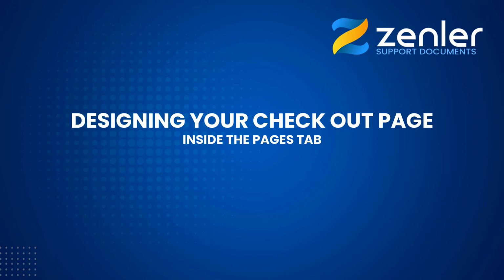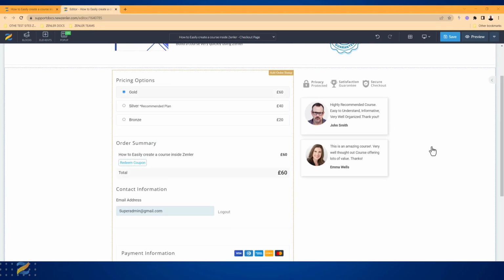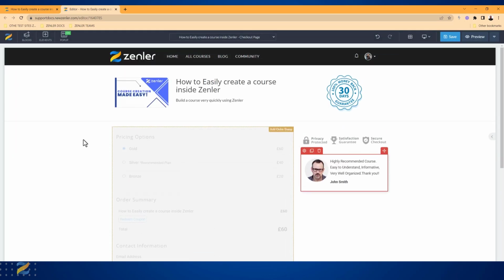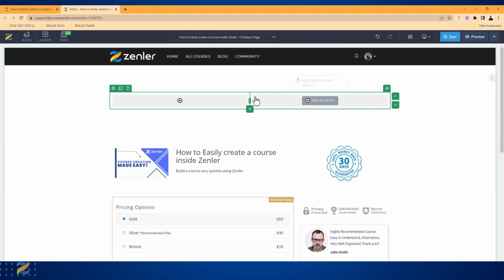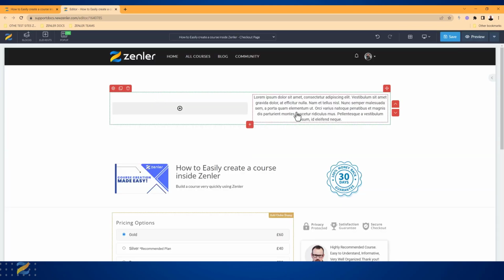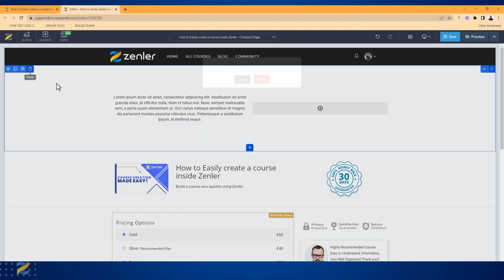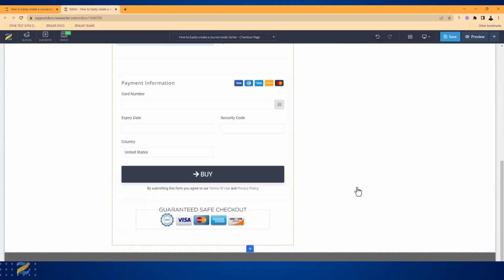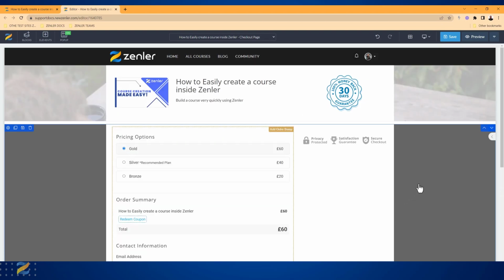👉 Course - Course Pages - Designing Your Check Out Page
🚀 This video demonstrates how to design and customize your checkout page using Zenler's page builder.
It covers navigating to the checkout page, editing content, customizing elements, and providing tips for personalization.
The tutorial aims to assist users in creating an appealing and functional checkout page. 🚀